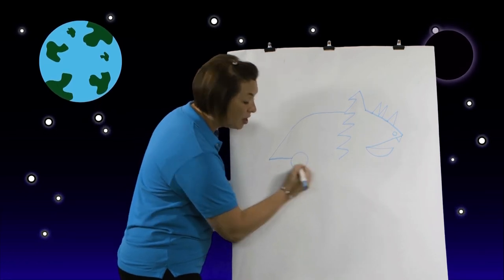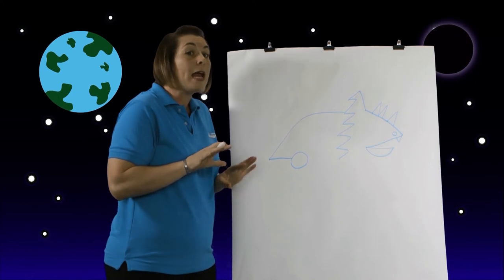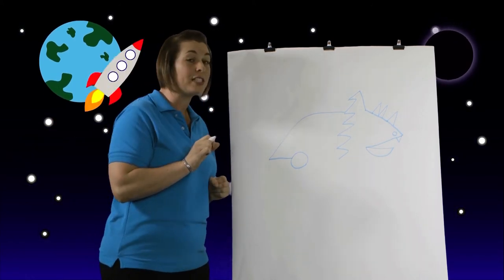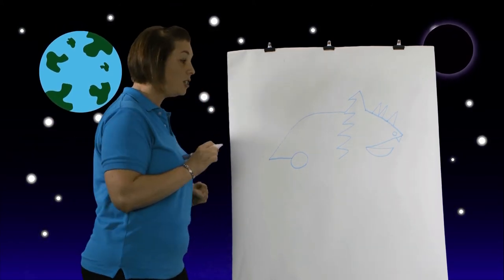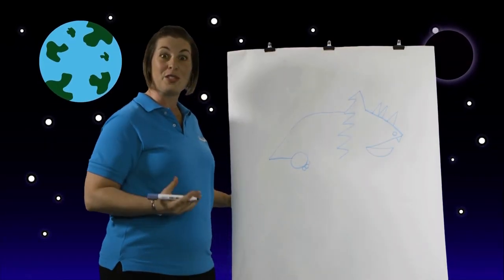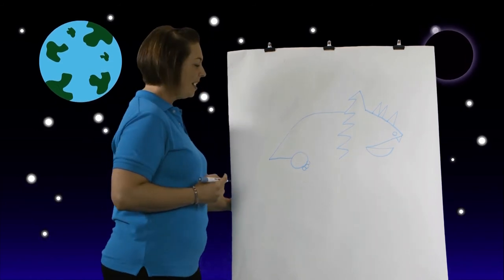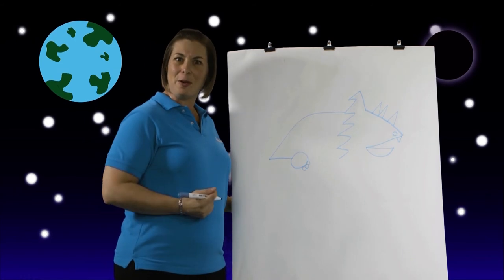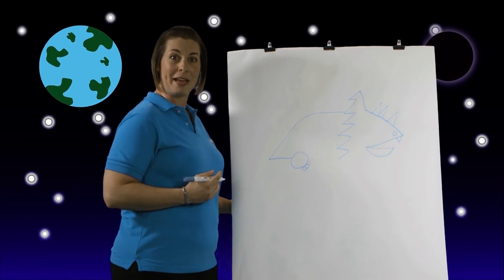Bob the Alien | Drawing Story for children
Drawing Stories are SO MUCH FUN! We love to watch Belinda as she draws the characters as she tells us a story during our Fiction Factory sessions. This one is all about an alien called Bob. you'll never guess what happens at the end.